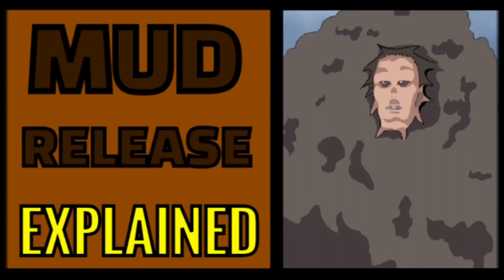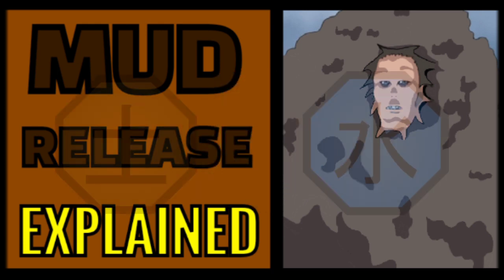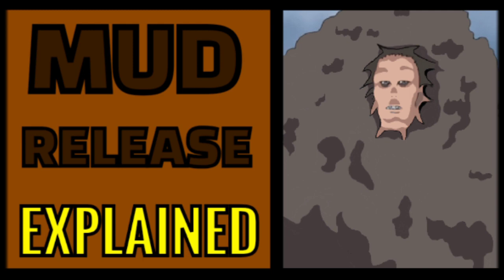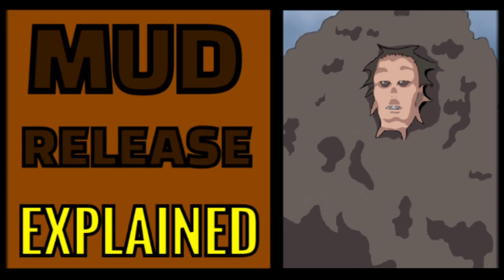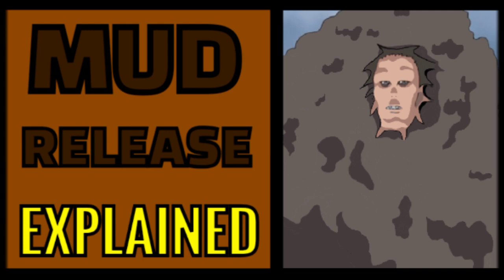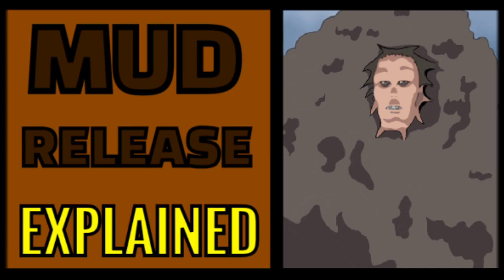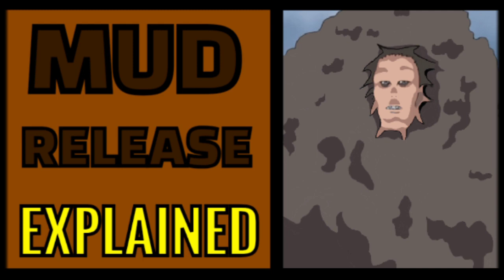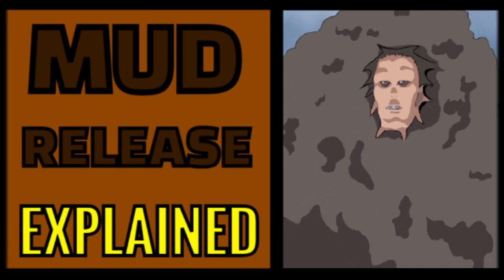The Obscure Kekkei Genkai | Mud Release Explained